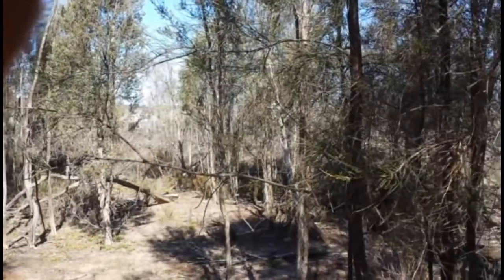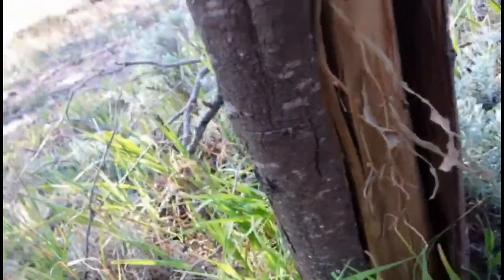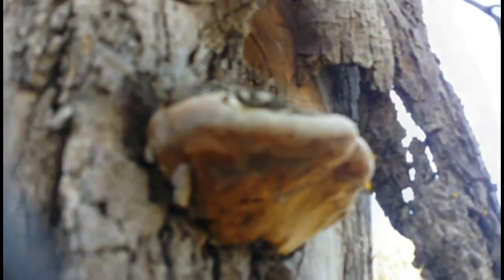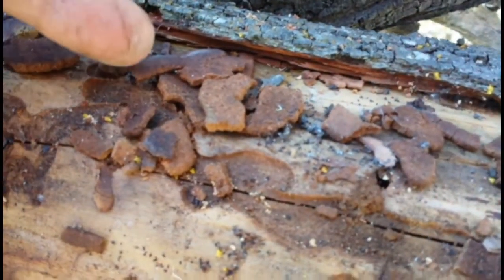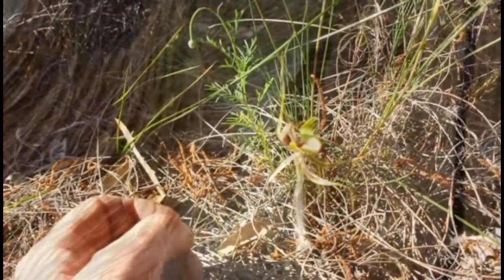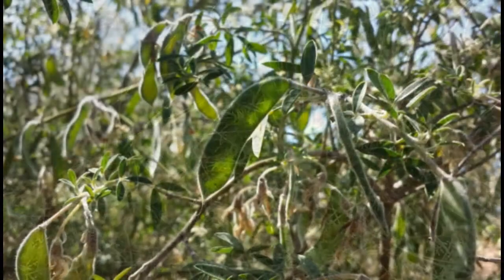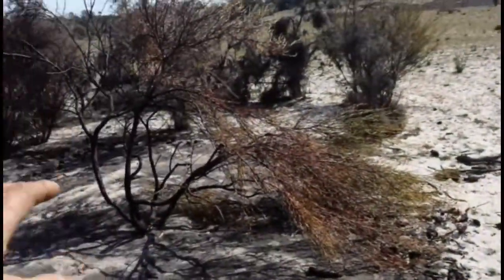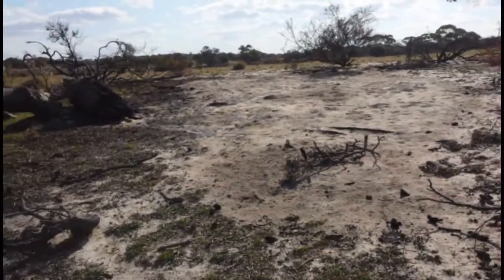Beautiful Wild Flowers, Orchids, Fungi, Tree Barks, Cocoons, Shapes & Shadows - Dumbleyung, W.A.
Beautiful Wild Flowers, Orchids, Fungi, Tree Barks, Coocoons, Shapes & Shadows - Dumbleyung, W.A.

I have never done this before, so I am a newbie at growing Mushrooms ... any advice muchly appreciated

The Flora, Wild Flowers, Orchids, Tree and Plant Species - South East Western Australia - The Great Southern Region

Meteorite Island - The Ice Age Era Sacred Aboriginal Site Being Destroyed in the Shire of Dumbleyung - The Great Southern - Western Australia